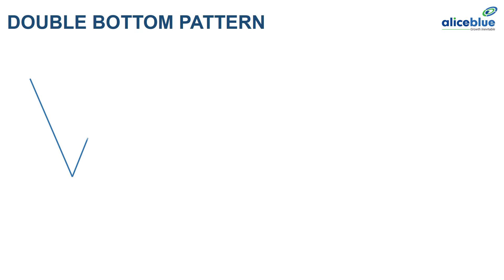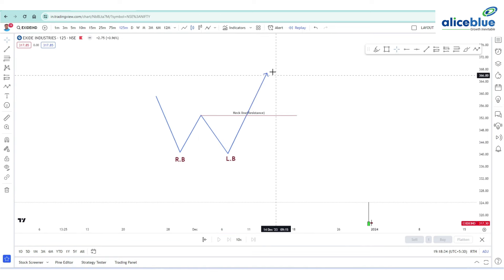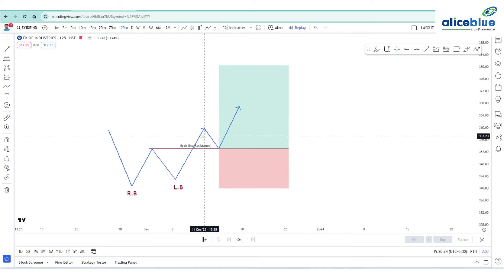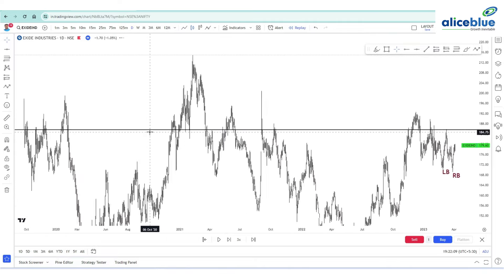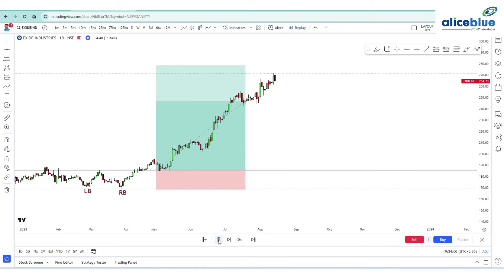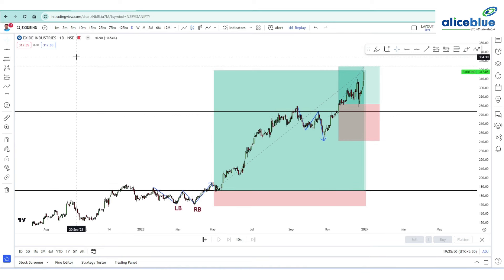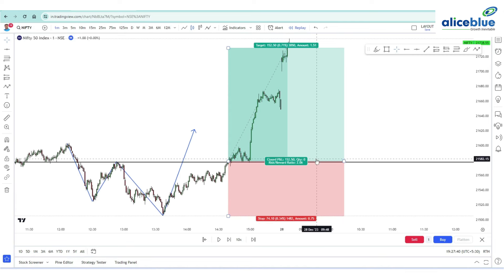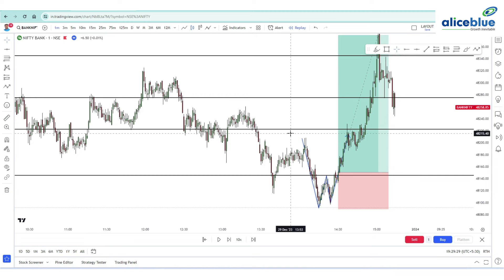How to Use Double Bottom Chart Patterns for Smarter Trading Decisions? Alice Blue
In this video, you will know about How to Use Double Bottom Chart Patterns for Smarter Trading Decisions?

About Anish Kumar :
Mr. Anish Kumar is a Technical Analyst at Alice Blue, Having Experience of 3+ years in the Equity and Commodity Market. His core skills are observing and interpreting security's price action to make predictions about its future direction and opportunities. He applies price data to statistical formulas to determine probable outcomes.

🔔 Start Now!